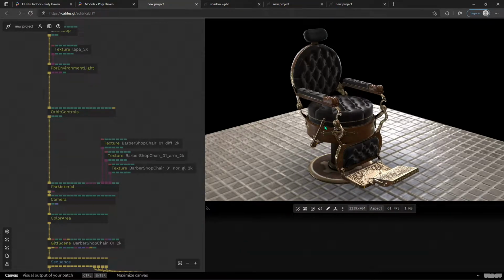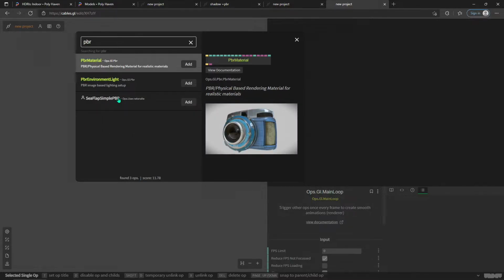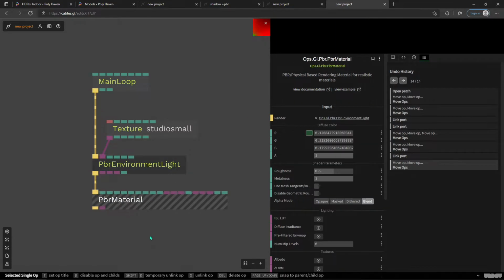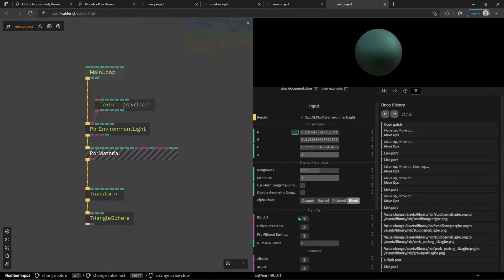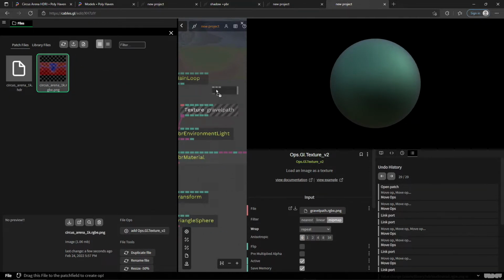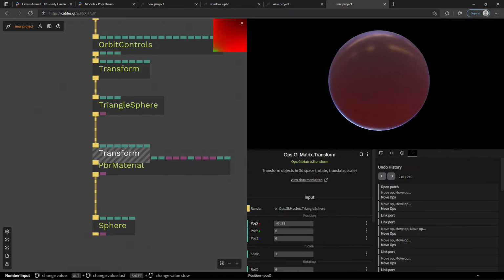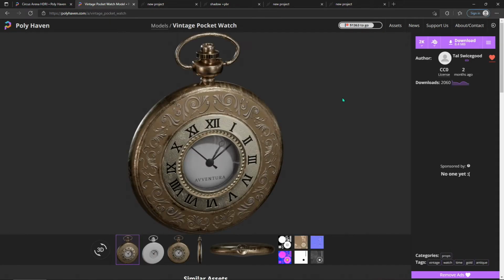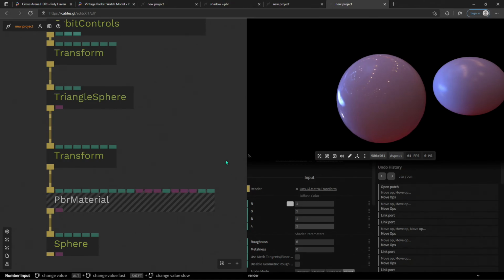PBR Material & PBR Environment Light Op - Byte Size - Physically Based Rendering in Cables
Physically Based Rendering support comes to cables.gl  in the form of two operators - one for environment and one for the material properties. If you are familiar with PBR materials in game engines and other software, you should feel very comfy with this one.

0:00 - intro to PBR in cables editor
1:37 -some examples
2:28 - using Polyhaven.com assets in cables to learn PBR
2:57 - creating a PBR setup from scratch
3:57 - setting up PBR Enviornment Operator with RGBE files
4:55 - using environment texture from library
5:16 - PBR material setup and parameters
10:26 - autoconverting HDRI files in the editor for environments
12:54  - PBR material settings and ports
16:47 - Albedo texture
17:45 - Normal map texture and tips
20:53 - AORM texture